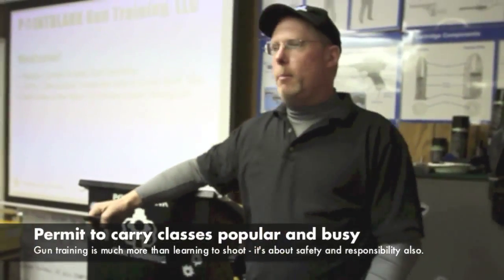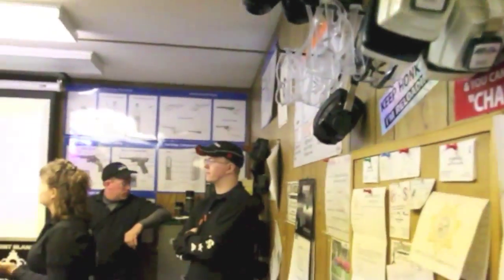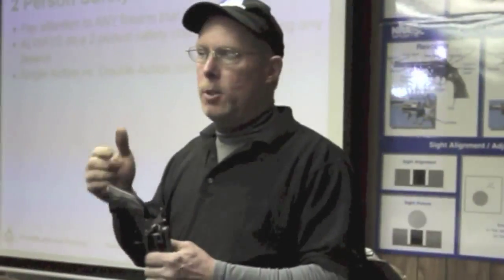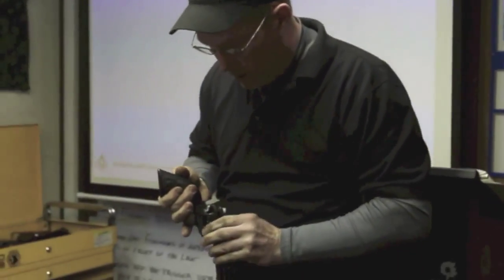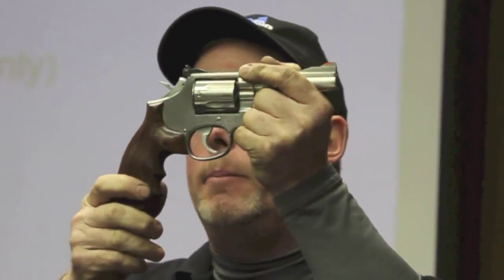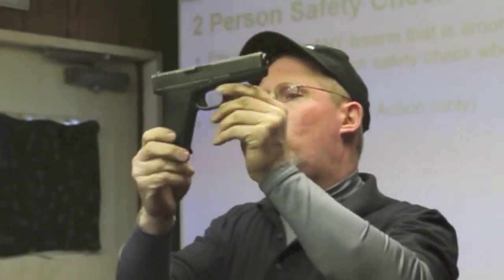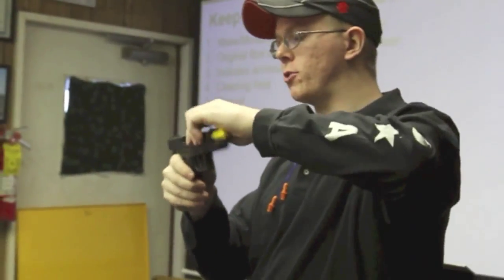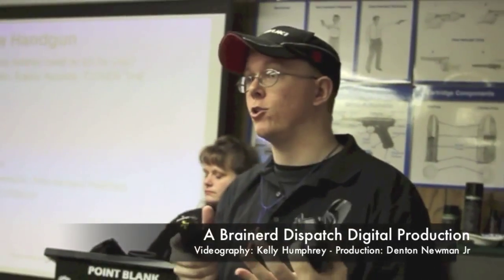Permit to carry classes popular in lakes area - Brainerd Dispatch MN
On a recent wintery weekend, about a dozen people prepared for a long night of gun training for a permit to carry class in south Brainerd. Retirees. Couples. Mothers. Fathers. Young men. Single women. And that event is repeated with regularity as the popularity of gun training classes swelled. There are a variety of reasons. Some fear changes in gun laws will be more restrictive in the future. Others worry about self protection.